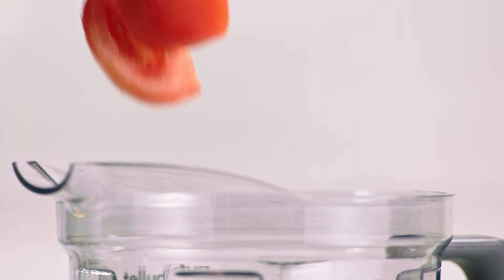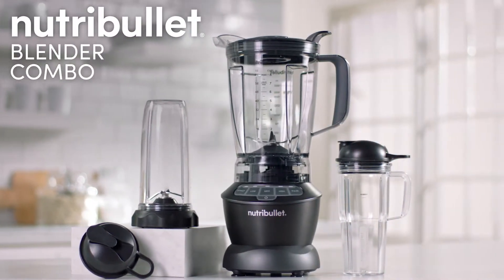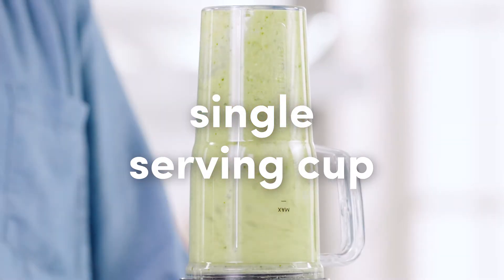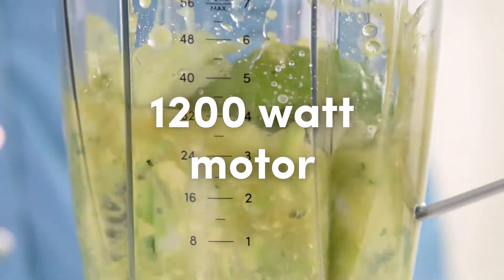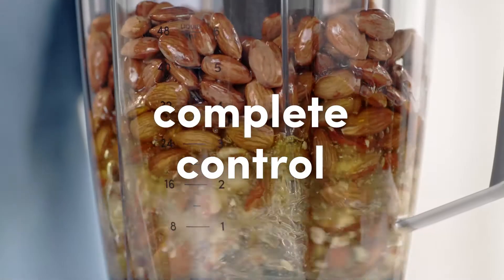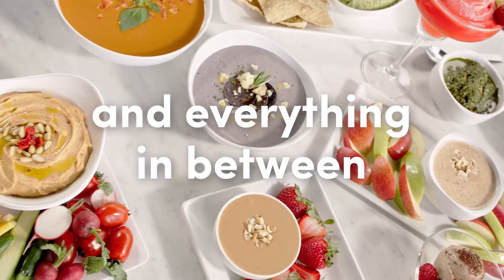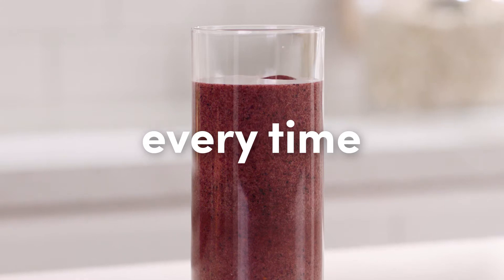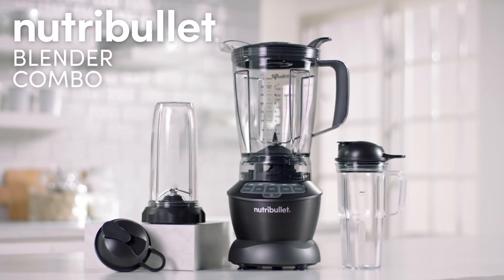NutriBullet Blender Combo 1000 Series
Take your nutrition extraction to the next level with the power, precision, and versatility of the NutriBullet Blender Combo. Effortlessly switch between single-serving cups and a large-capacity pitcher. Equipped with multiple speeds, a pulse function, and extraction capabilities for endlessly delicious possibilities.

1000 watt motor base, easy-twist extractor blade, 1.6 L (56 oz) blender pitcher, pitcher lid with lid cap, 700 ml (24 oz ) cup, 590 ml (20 oz) travel cup (w/o handle), flip-top lid, tamper, user guide &amp; recipe book.